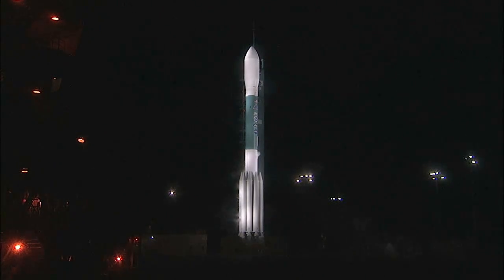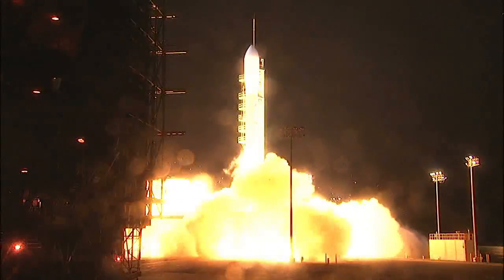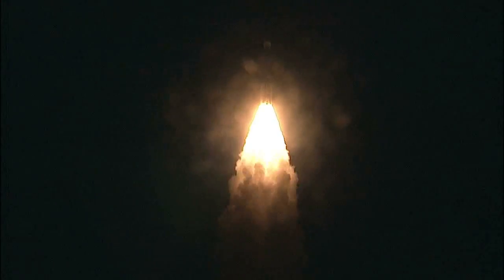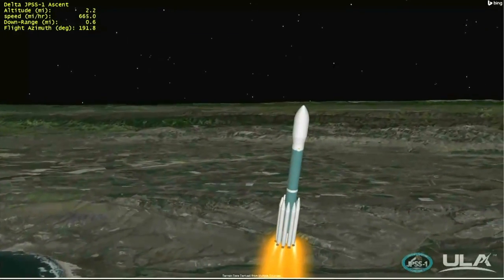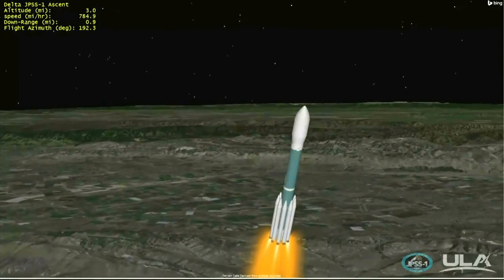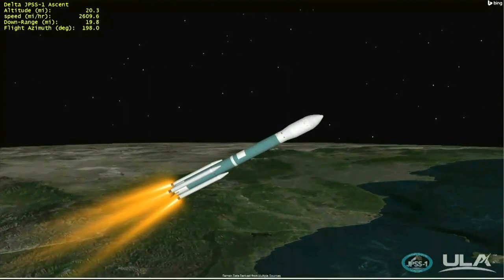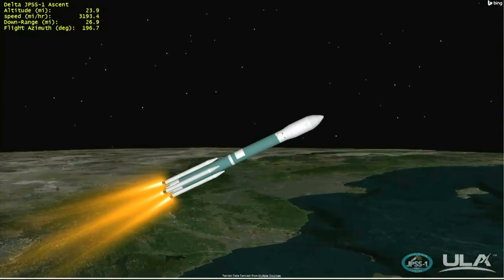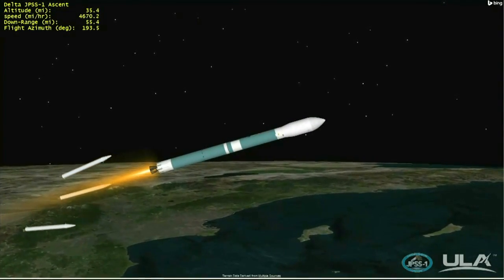Liftoff! NOAA's JPSS-1 Launches atop a Delta II Rocket on Nov. 18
The United Launch Alliance Delta II rocket lifted off from Space Launch Complex 2 at Vandenberg Air Force Base in California, carrying NOAA's Joint Polar Satellite System-1 (JPSS-1). Launch occurred at 1:47 a.m. PST (4:47 a.m. EST).